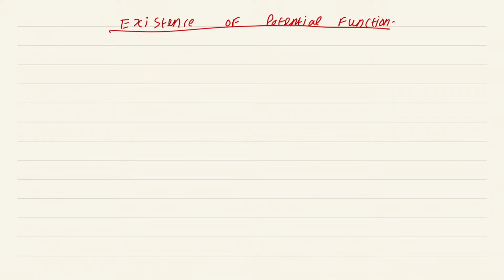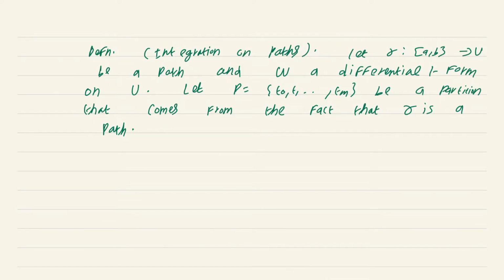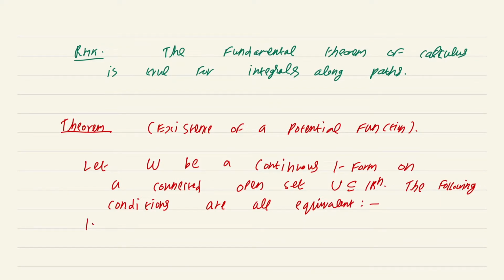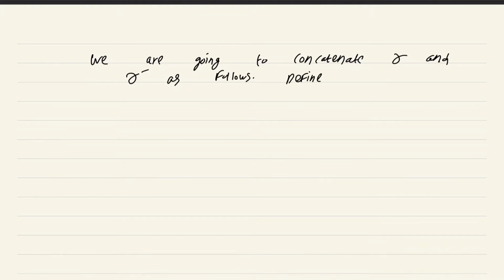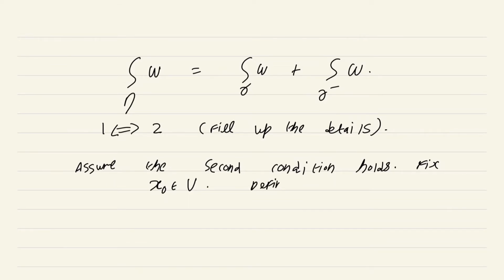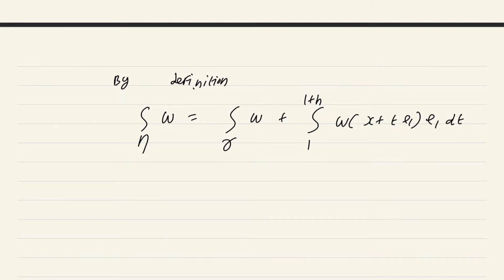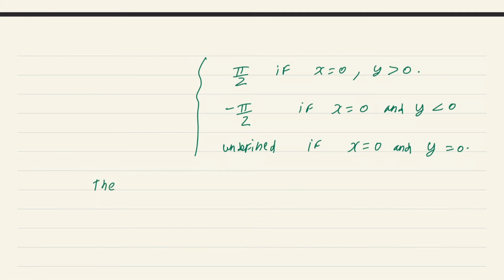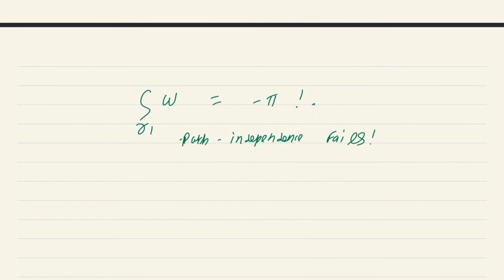Real Analysis Lecture 61 Part 2: Existence of potential functions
We study when a differential form is the differential of a function.